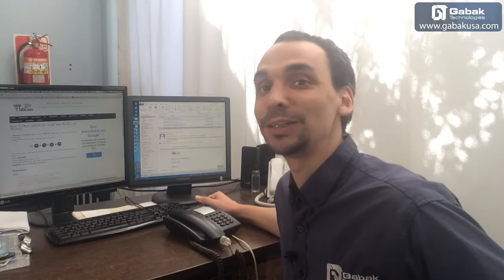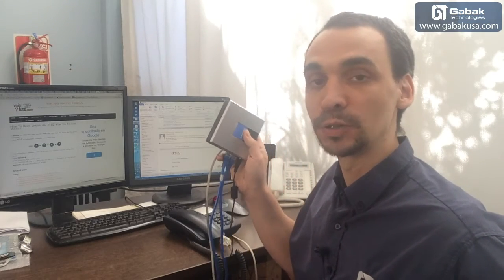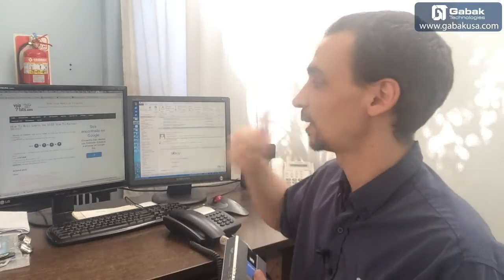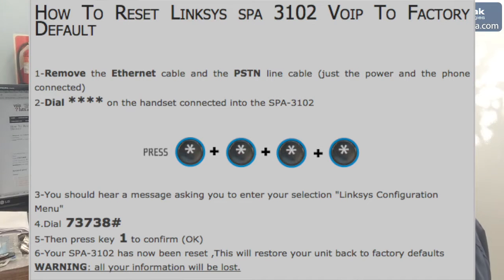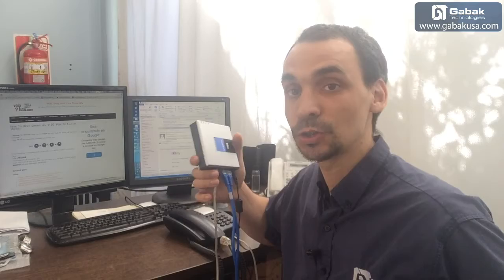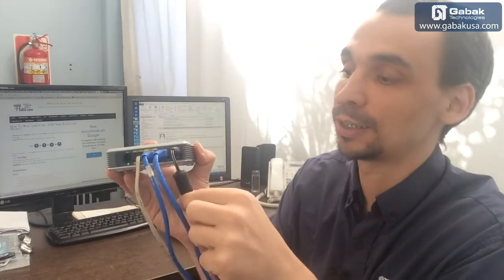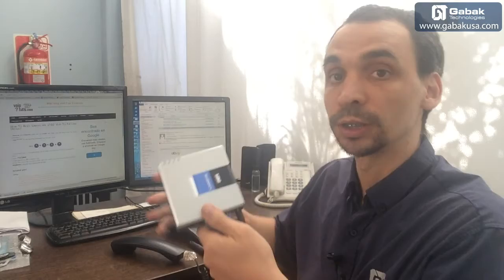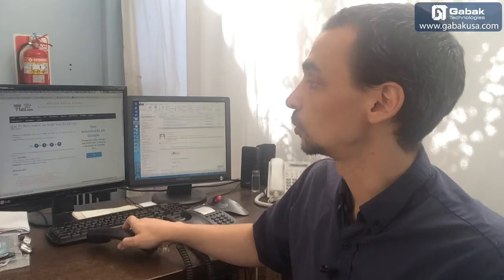how to reset from factory cisco spa3102 voip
If you can't reset voip cisco spa3102 just try to follow the instruction of this video or when you hook up the phone and you hear nothing just leave it hook off a minute then dial the code of this video.